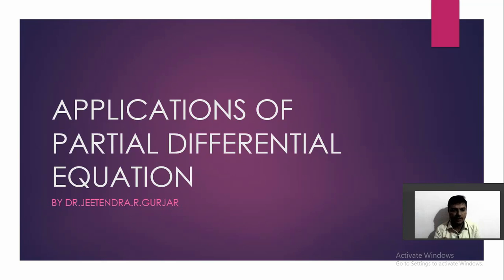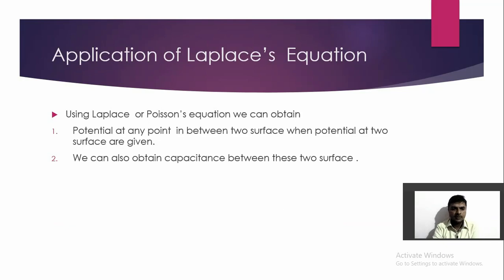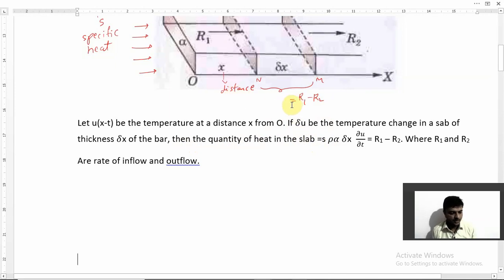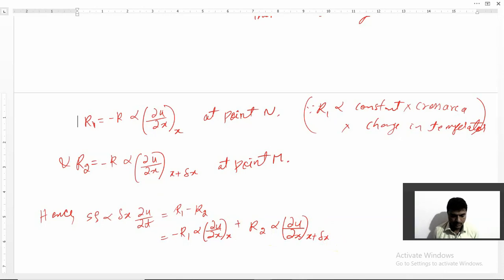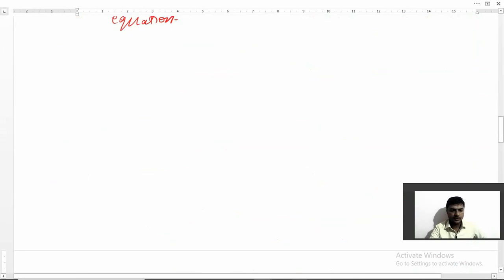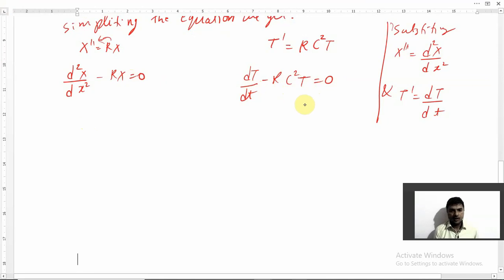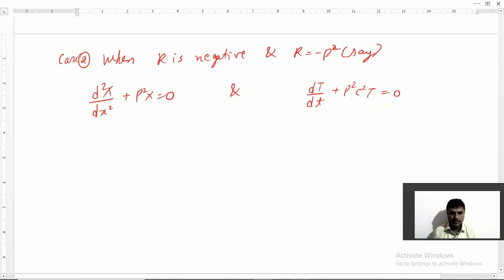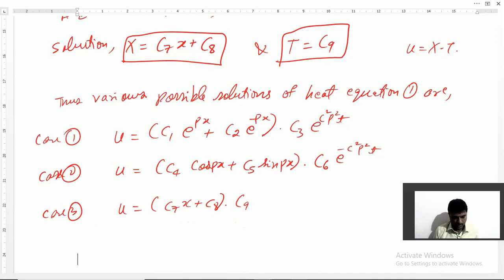One Dimensional Heat Flow Introduction, derivation and example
00:00 Introduction
06:30 Initial Conditions
06:56 applications of one dimensional heat flow, wave equation and Laplace equation
12:45 Derivation of Heat equation
35:00 solution of Heat Equation